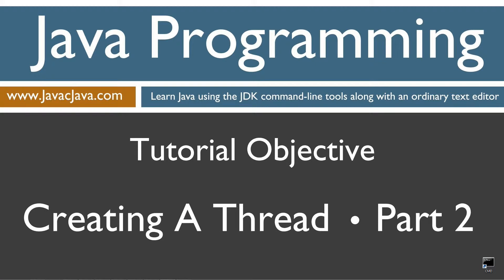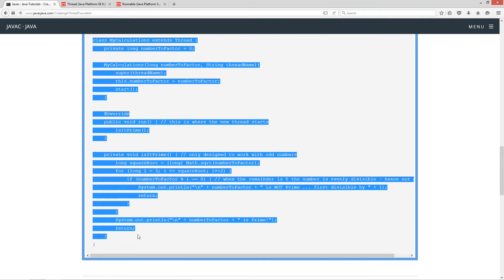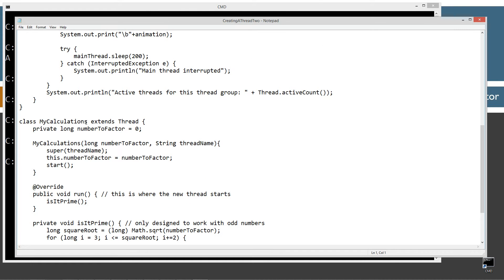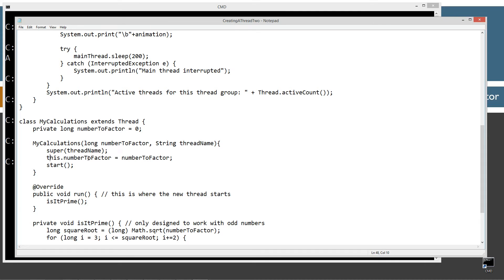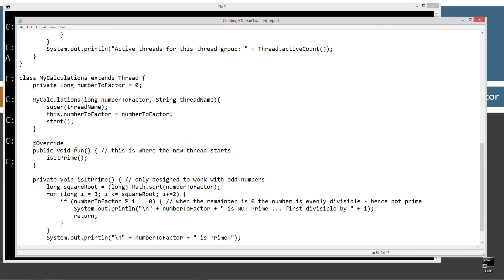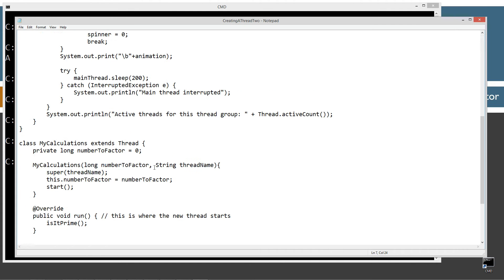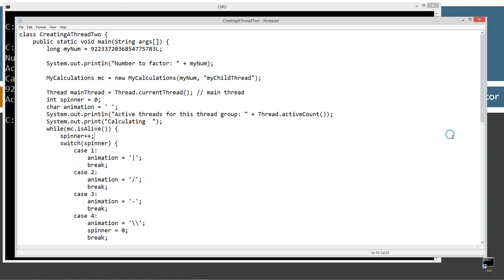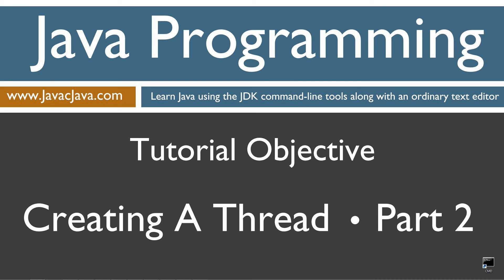Learn Java Programming - Creating a Thread Part Two Tutorial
This tutorial will directly build on concepts and source code from my Creating a Thread Part One Tutorial. In that tutorial I demonstrated how to create and start a new thread from a class that implements the Runnable interface. In this tutorial I will show you how to create and start a new thread by creating a class that extends the Thread class. The prime-number-calculating content will be almost identical to part one.